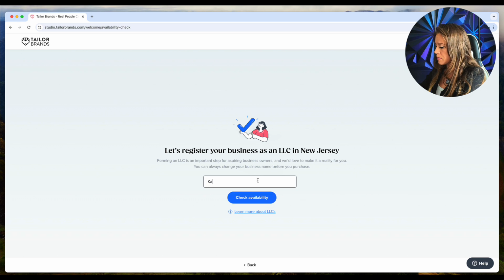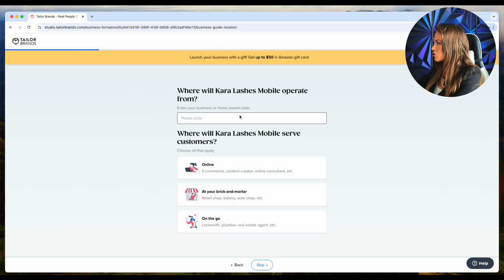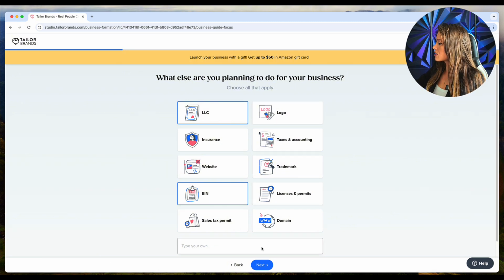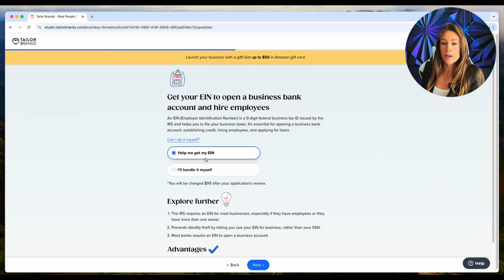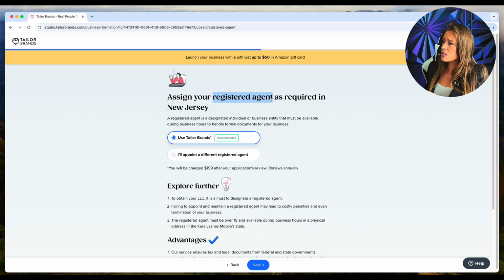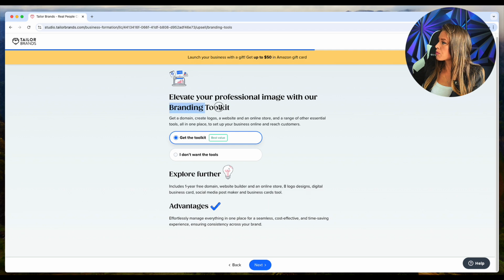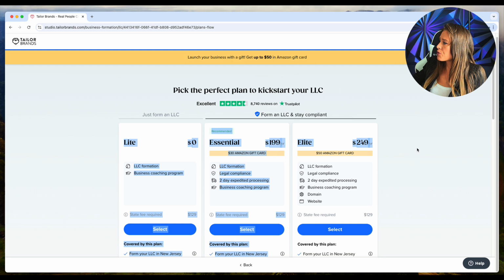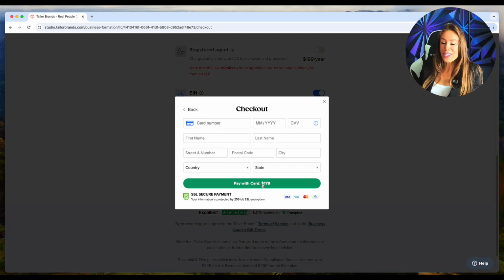How To Start An LLC In New Jersey In Just 5 Minutes - Easy Guide | TeachTV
Learn how to start an LLC in New Jersey in just 5 minutes. Ready to start your LLC in New Jersey? This step-by-step guide will walk you through the entire process in just 5 minutes! From filing the Articles of Organization to registering with the state, you’ll learn everything you need to get your LLC up and running fast. Perfect for entrepreneurs who want a quick, hassle-free setup.

🎬 SUGGESTED VIDEOS